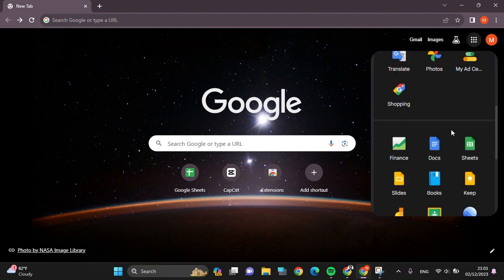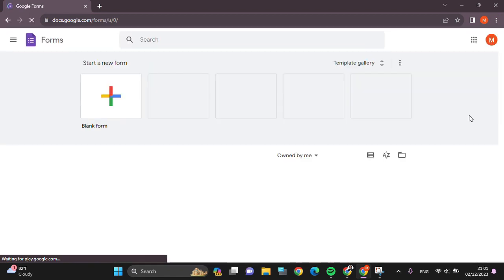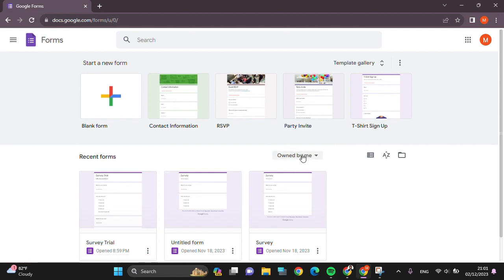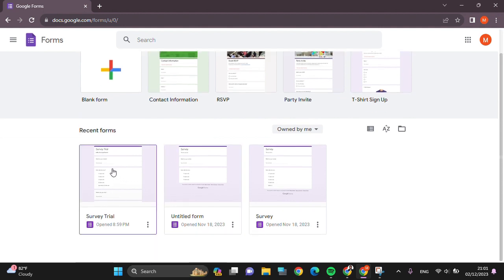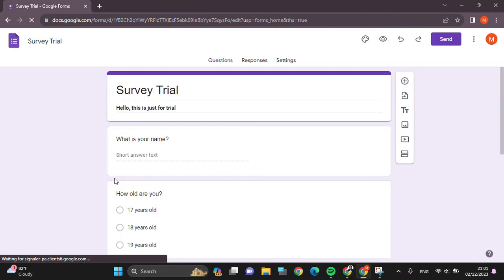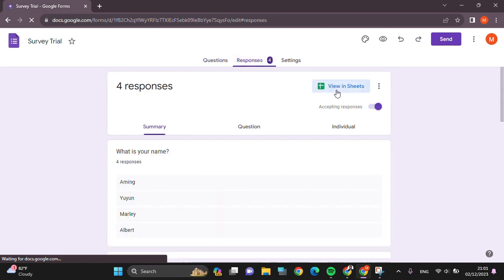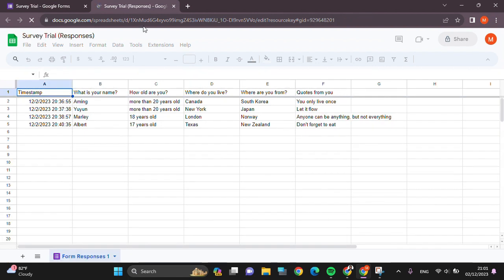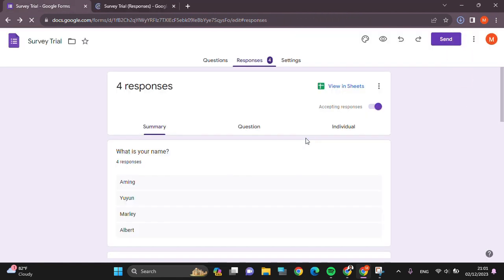Converting Google Form Responses into a Google Sheet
Creating survey with google form but don't know how to get the responses? Don't worry guys! This tutorial will show you how to convert google form responses to google sheets. Check this out!